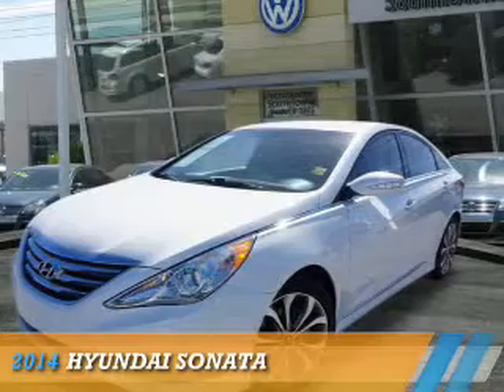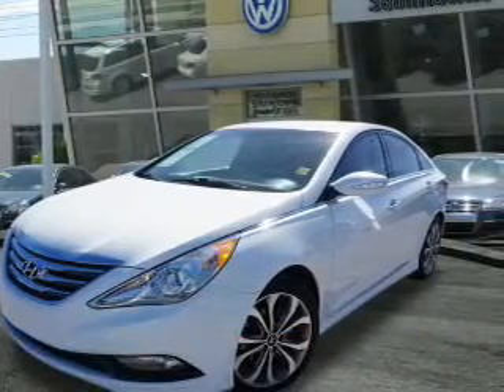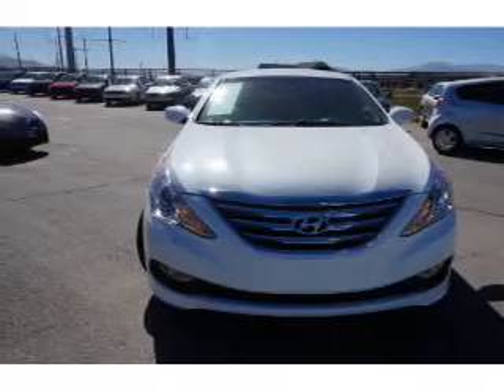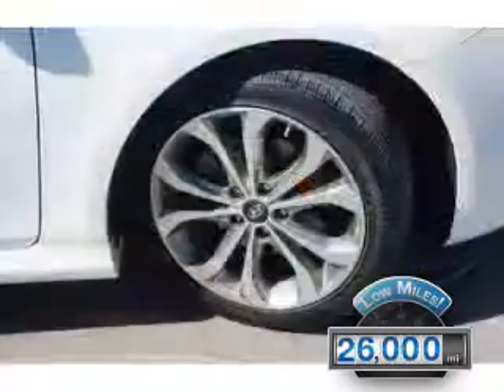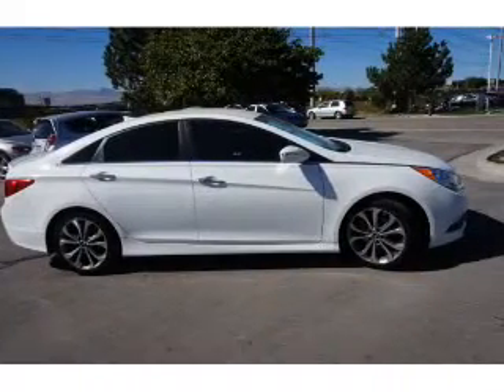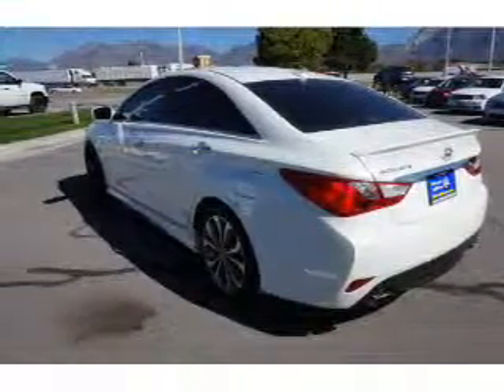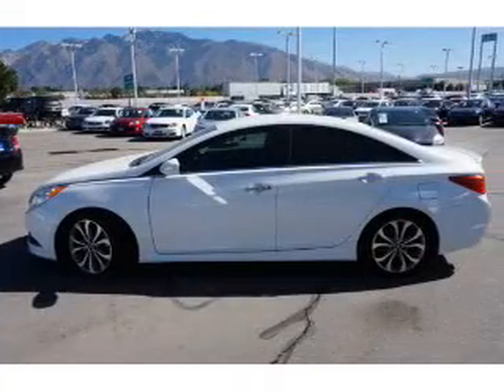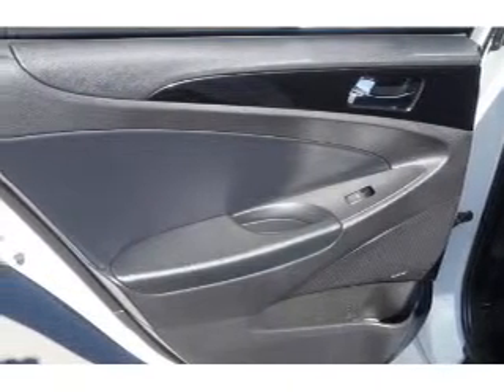2014 Hyundai Sonata 75386A - Sandy UT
Phone:
Year: 2014
Make: Hyundai
Model: Sonata
Trim:
Engine: 2.4 liter 4 Cylindercylinder FWD
Transmission: Automatic
Color: White
Mileage: 26000
Address:
VIN:5NPEC4AC3EH841494